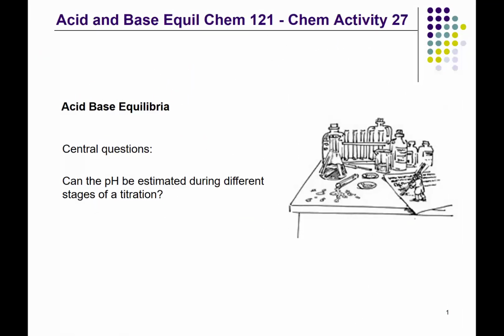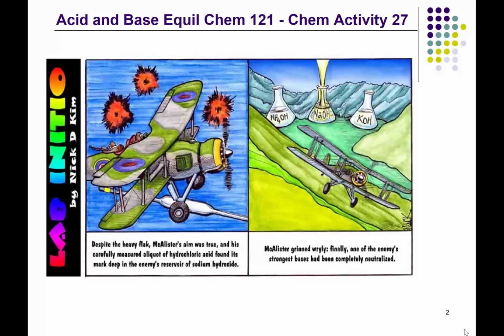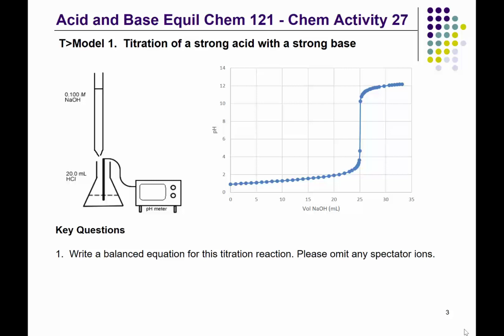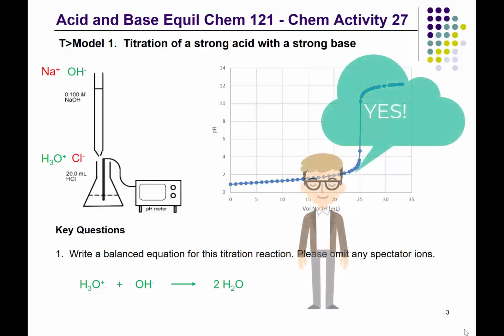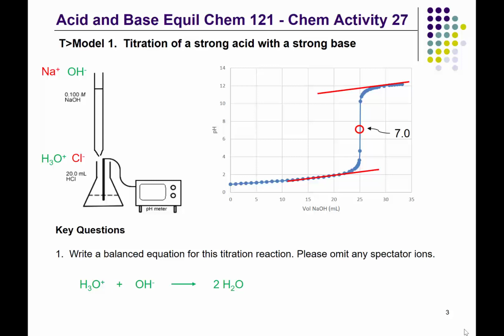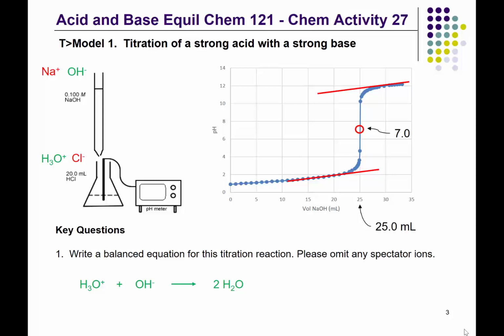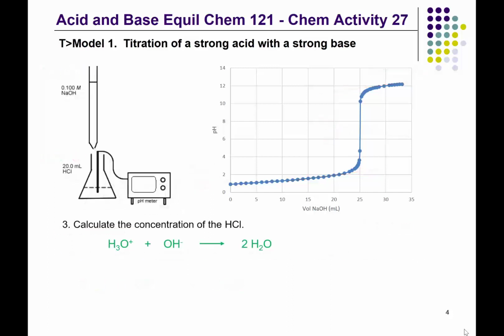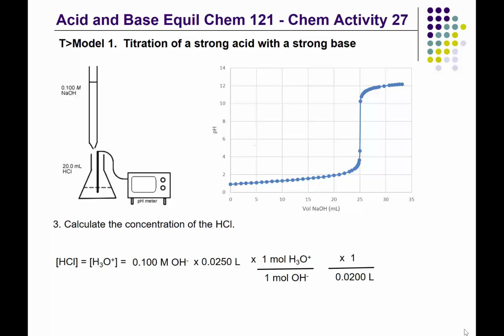ca27 new part1